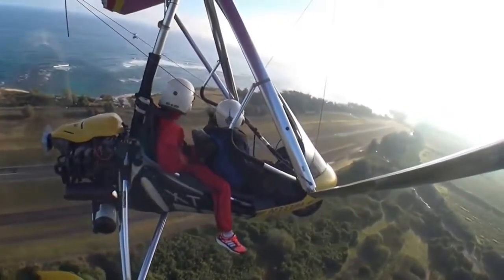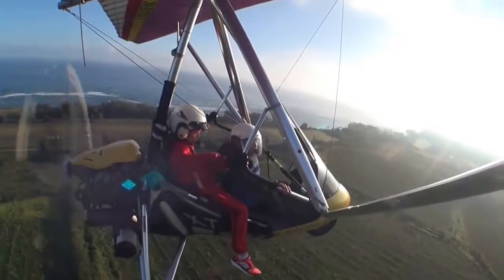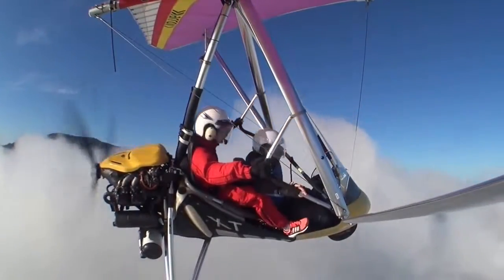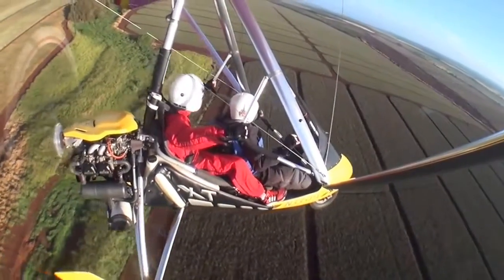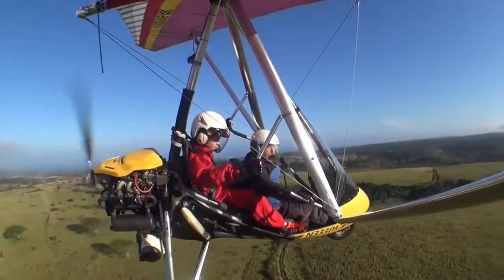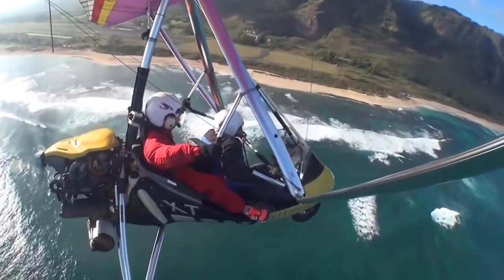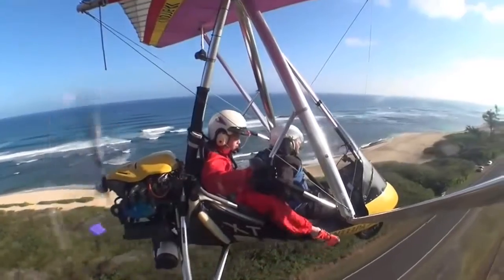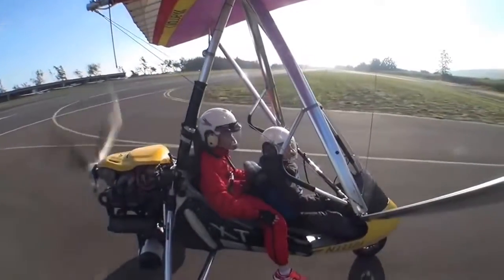BucketlistFinder Adventures Paradise Air Hawaii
Adventure videos from BucketlistFinder and other adventures and experiences. paradise air hawaii